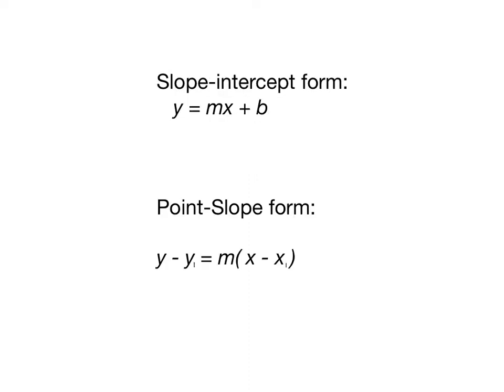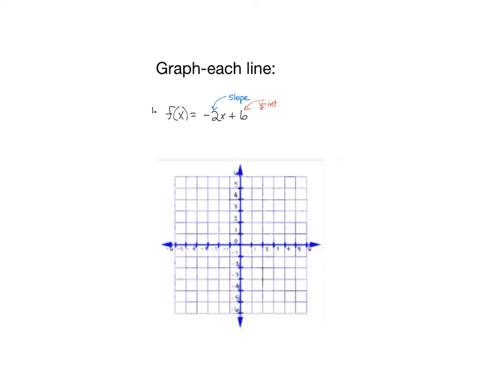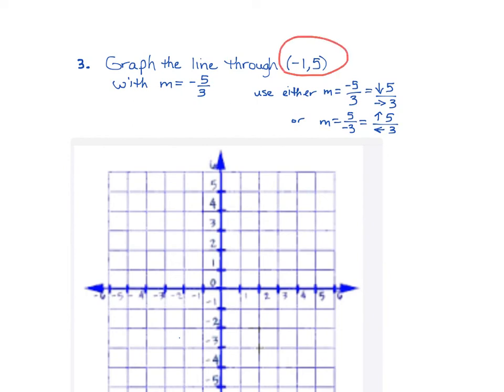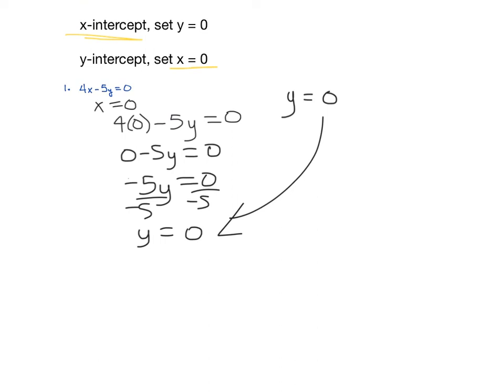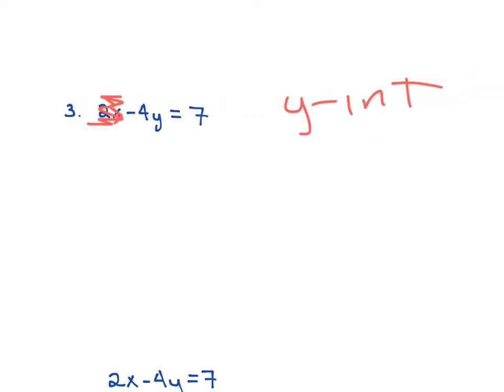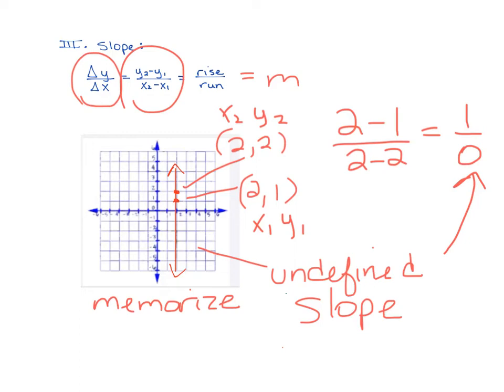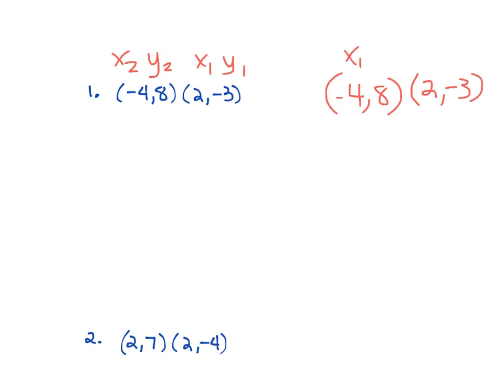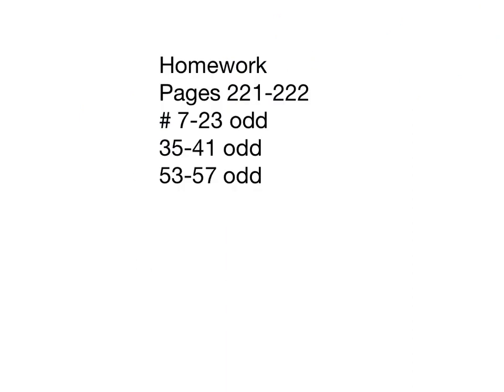10.26.18 Alg2H Leeson 2-3 Linear Functions